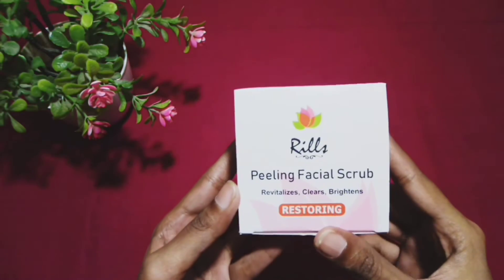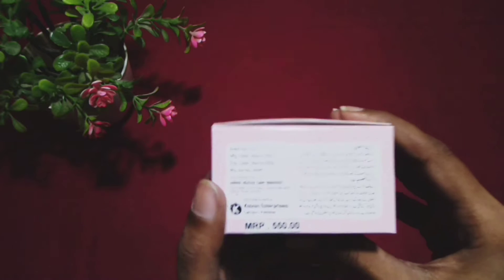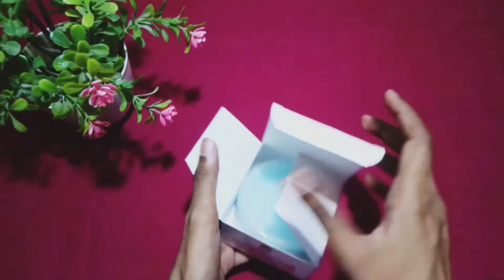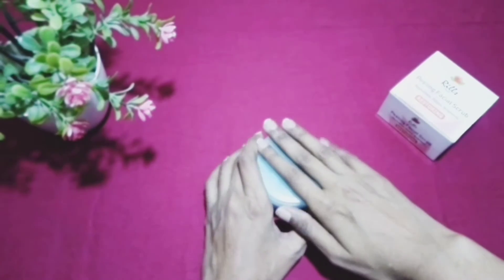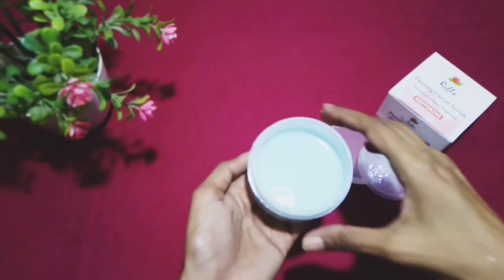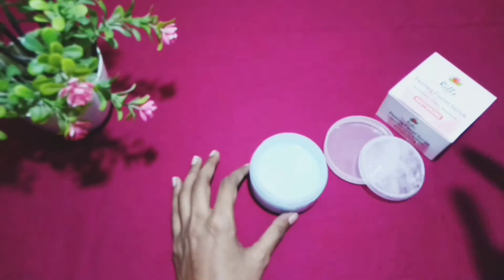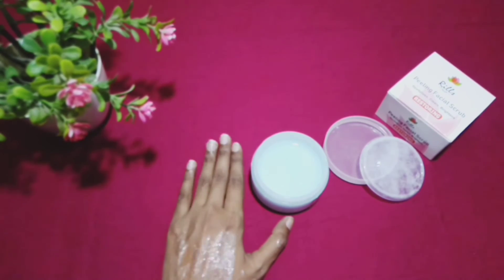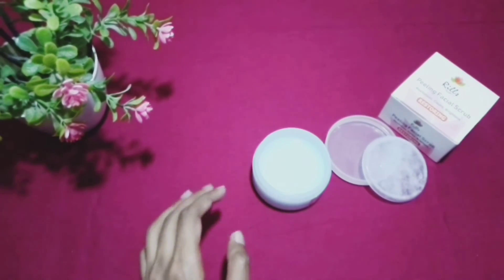Rills peeling facial scrub / whitening scrub 2021